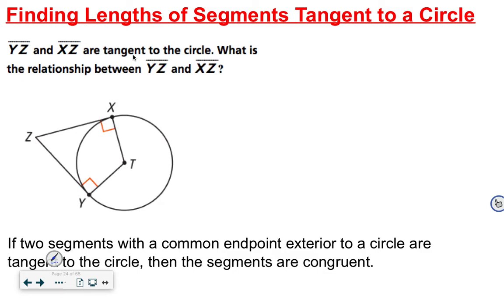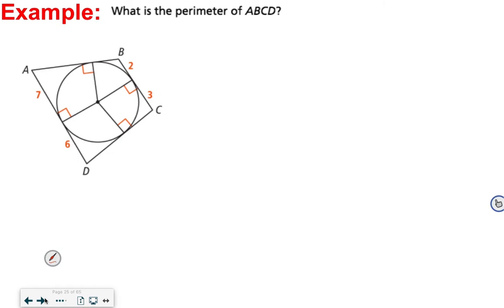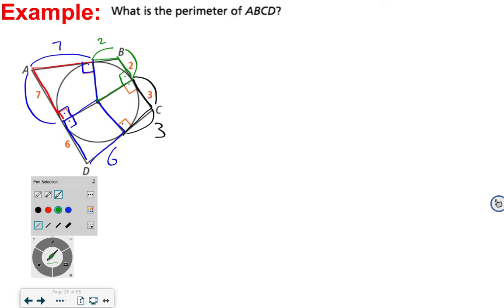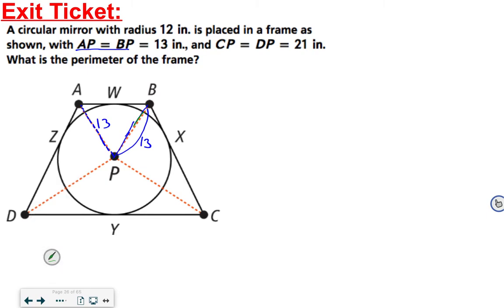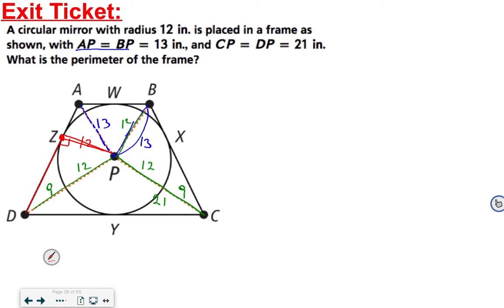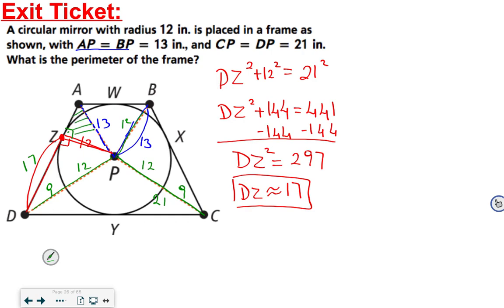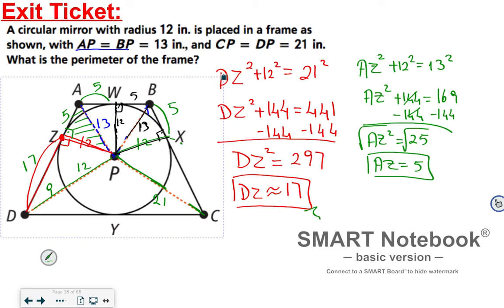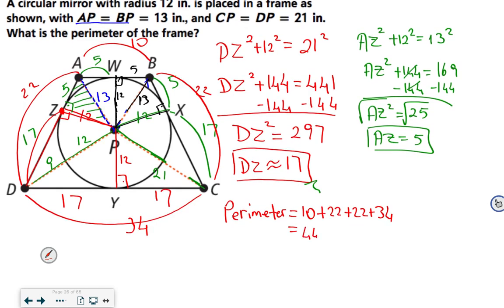Lines Tangent to a Circle-Part-2-Geometry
In this video, you will be able to learn how to find the tangent line which intersects the circle at exactly one point. Moreover, you will learn how to find the radius, or the length of the side of a triangle by using tangent line property.